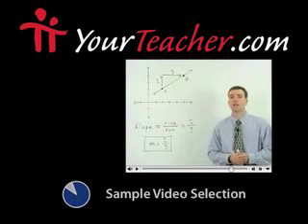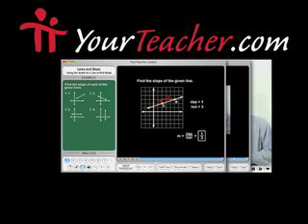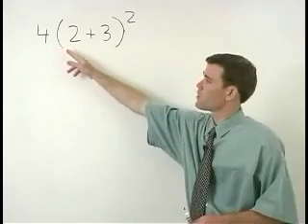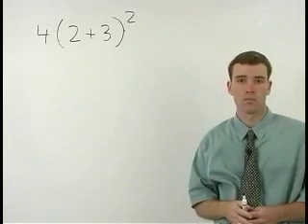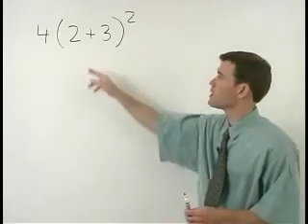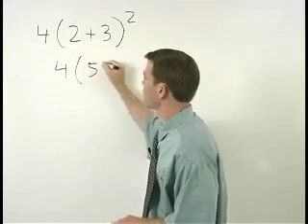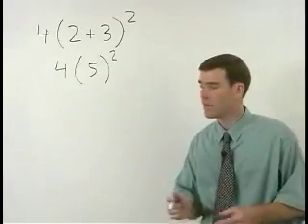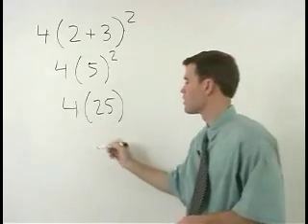Santa Fe Community College ACCUPLACER Placement Test Prep - MATHhelp.com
Need to prepare for the Santa Fe Community College ACCUPLACER placement test?  MATHhelp.com offers a complete ACCUPLACER math placement test prep course with your own personal math teacher.  Our course covers everything you need to know for the Santa Fe Community College placement test so that you can place out of remedial math.